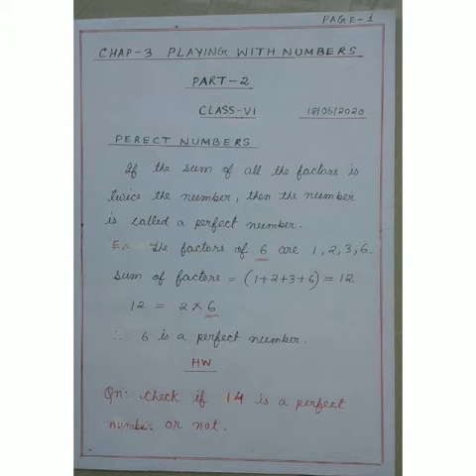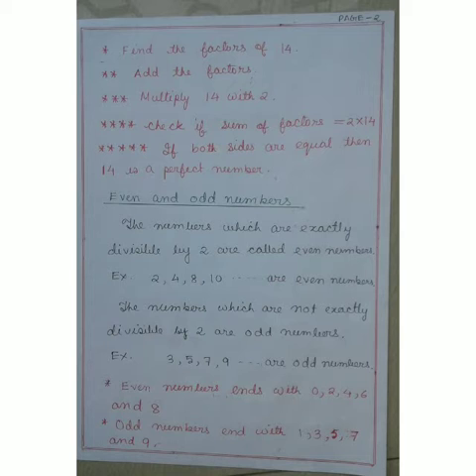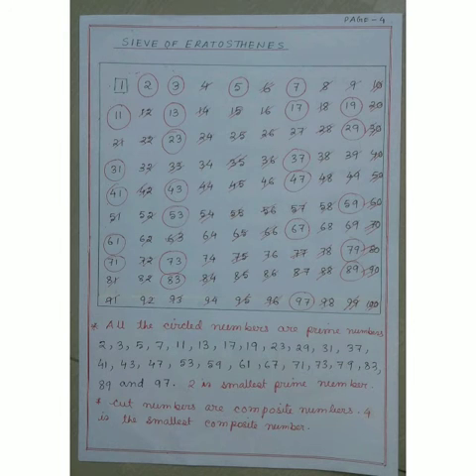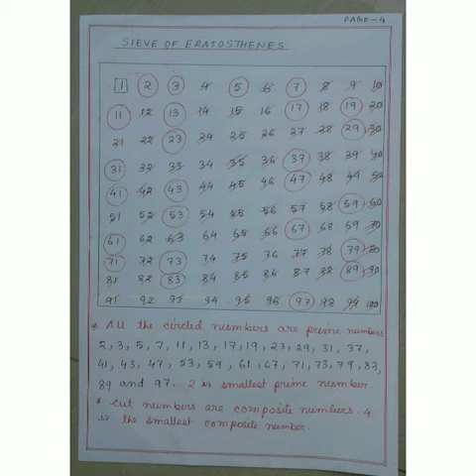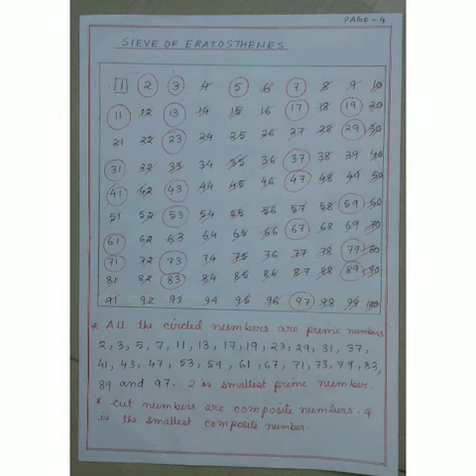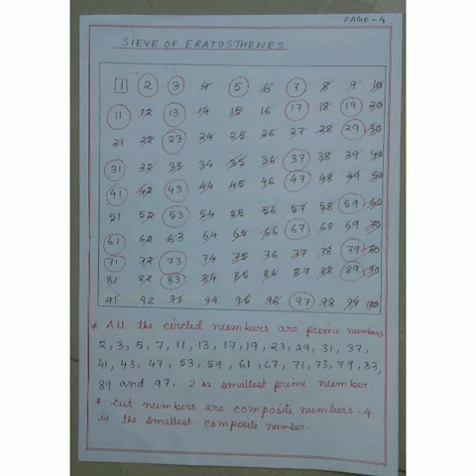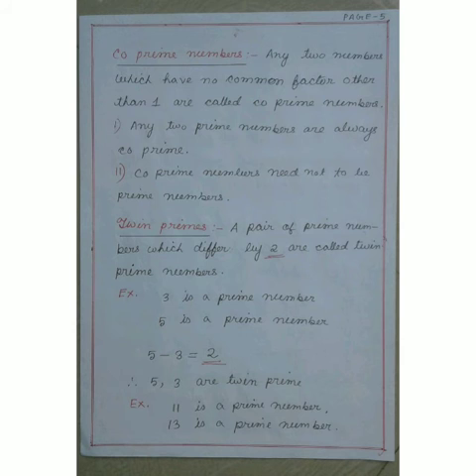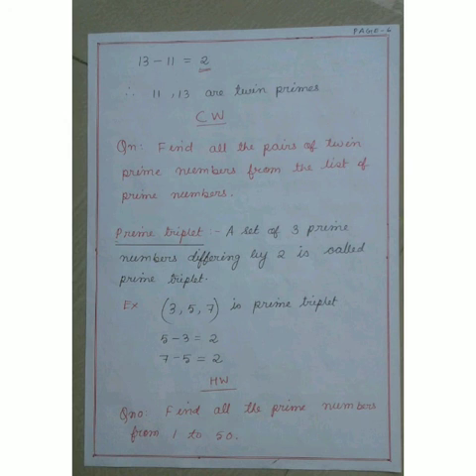Mathematics : class 6: playing with numbers: ch.3, part 2: June 18, 2020